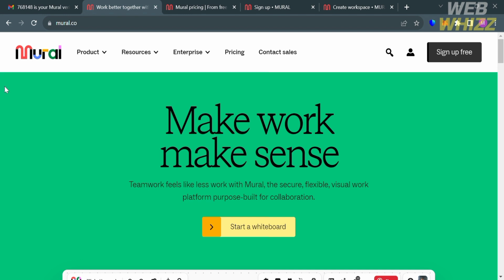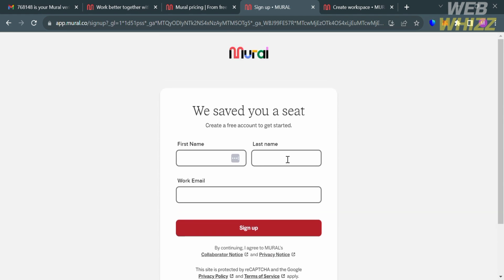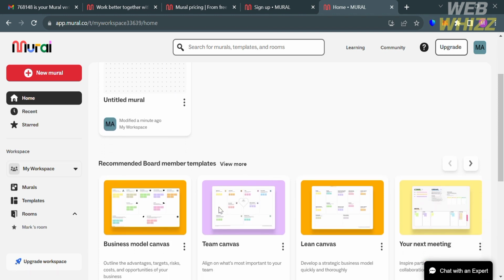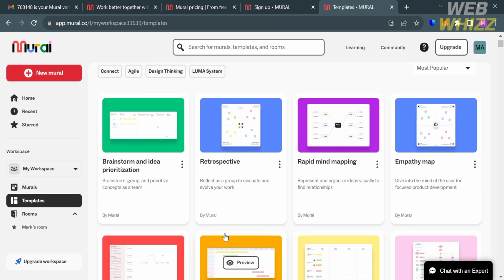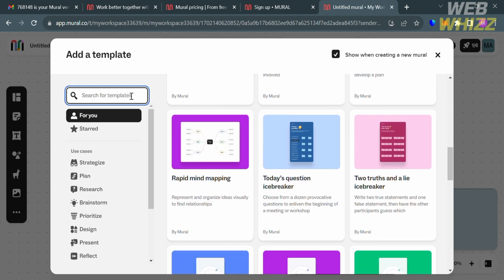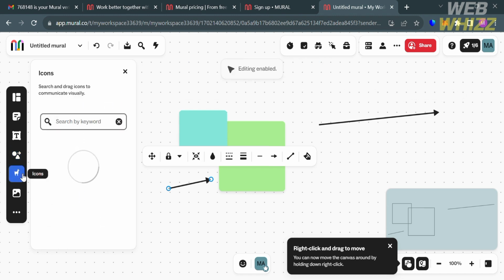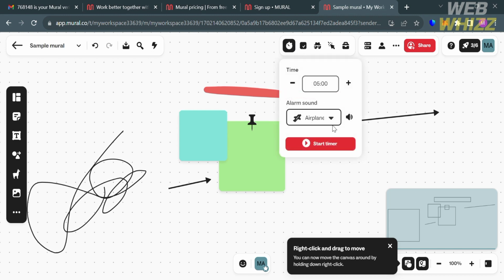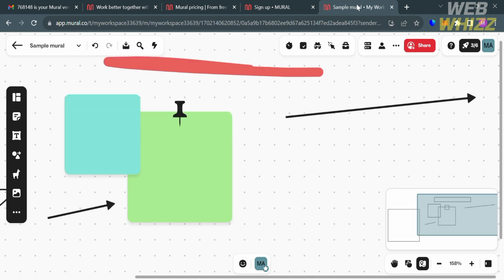Mural Tutorial for Beginners (2026) How to Use Mural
In this video, we have shown Mural Tutorial for Beginners / How to Use Mural .co